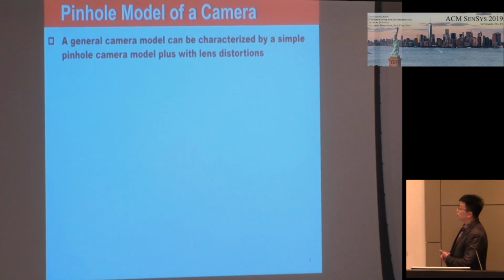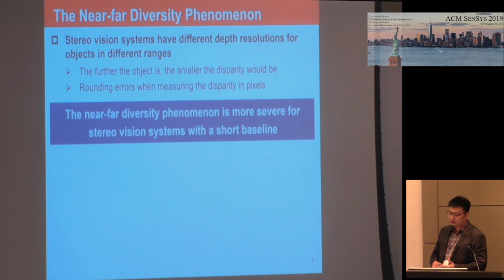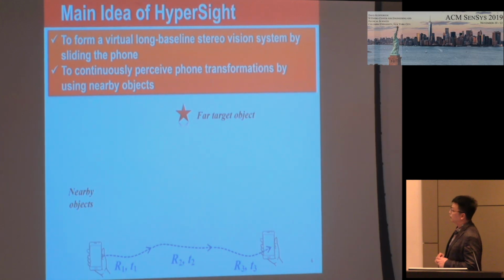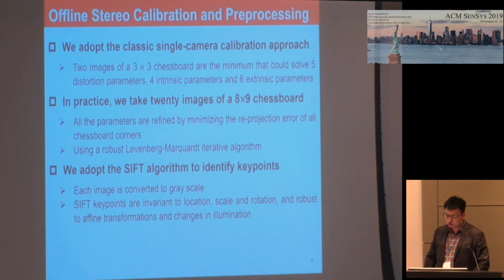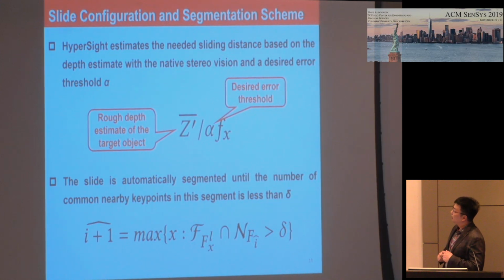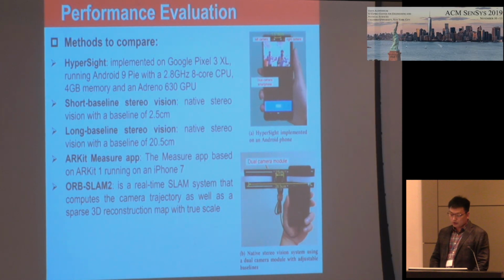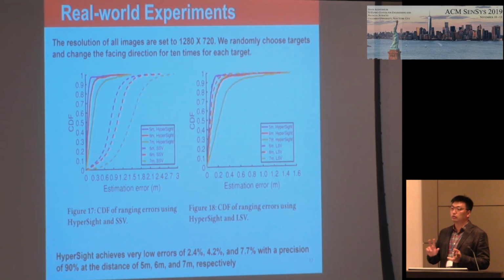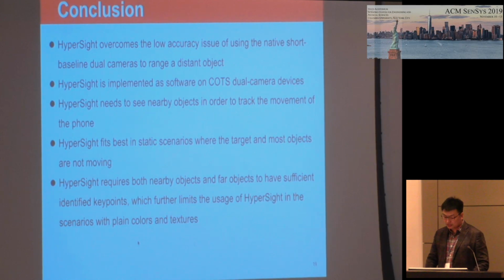SenSys 2019 - HyperSight: Boosting Distant 3D Vision on a Single Dual-camera Smartphone